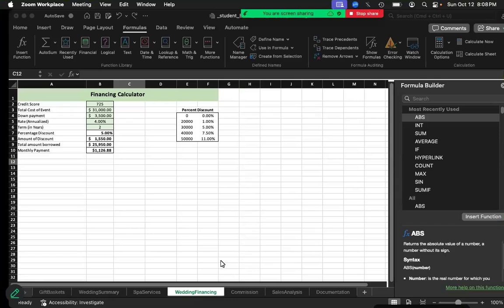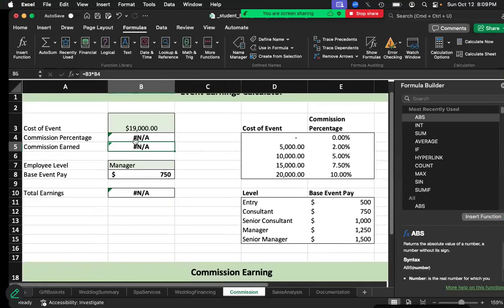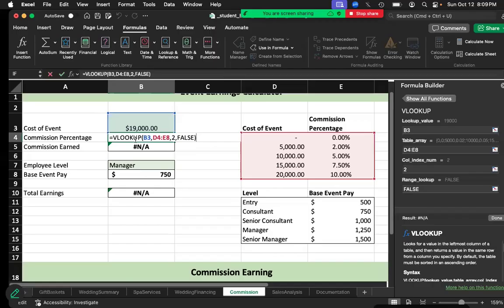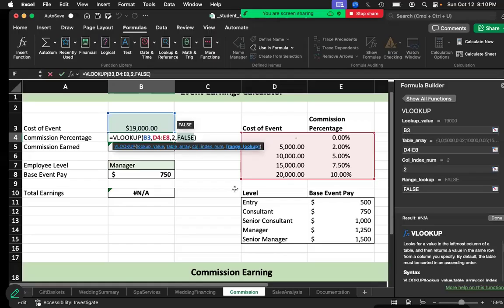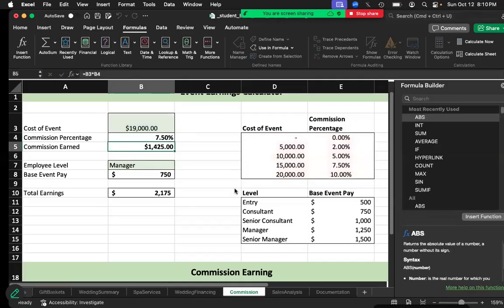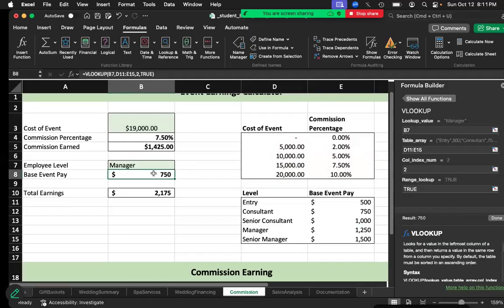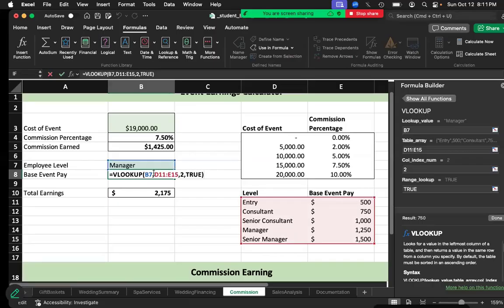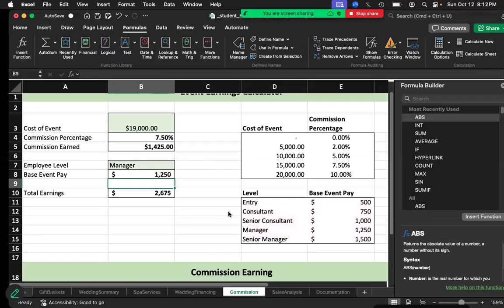Chapter 3 Blue Box 17